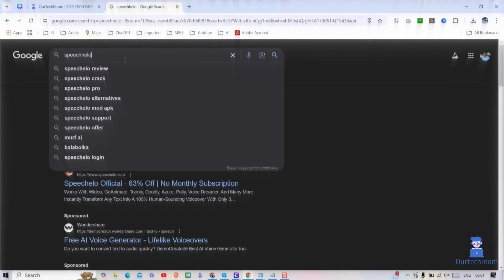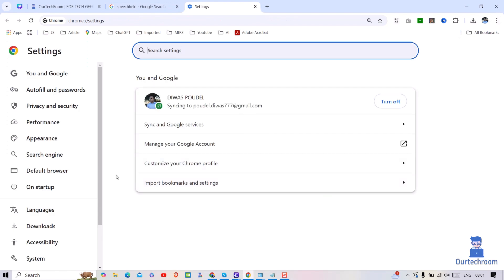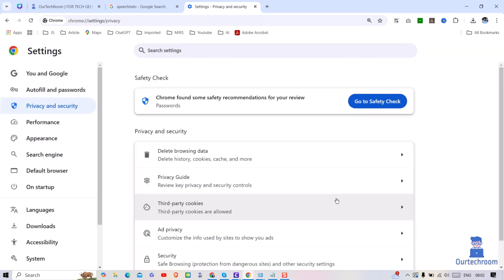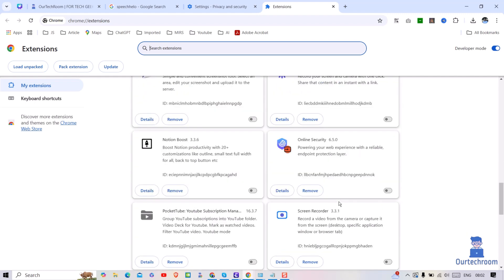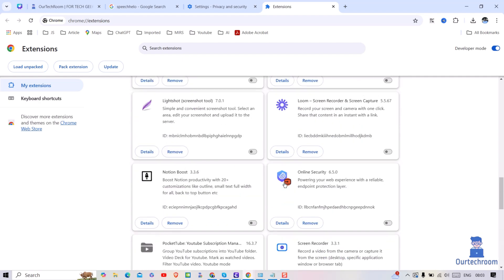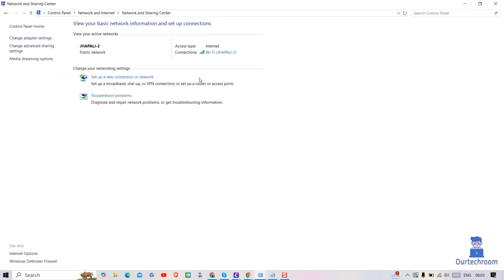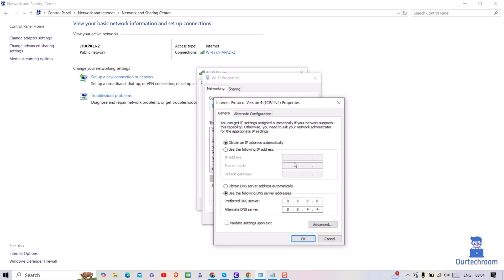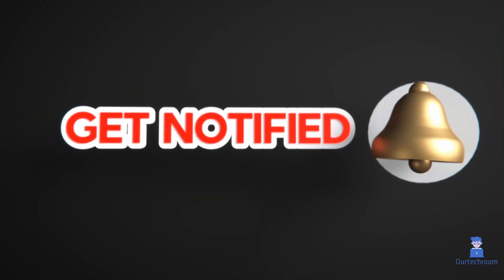FIX: Sponsored Links Won't Open on Chrome with My WiFi!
In this video, we tackle a common issue: sponsored links not opening on Chrome when connected to your WiFi. If you've been frustrated by this problem, you're not alone! We’ll guide you through the troubleshooting steps to resolve it, covering everything from browser settings to router configurations.

Got questions or your own solutions? Drop them in the comments below! Let’s solve this together!